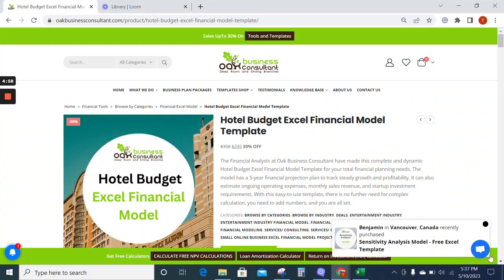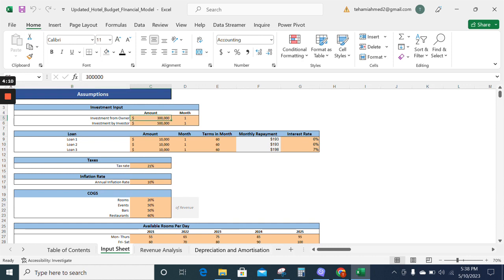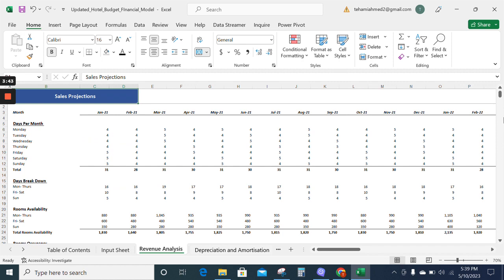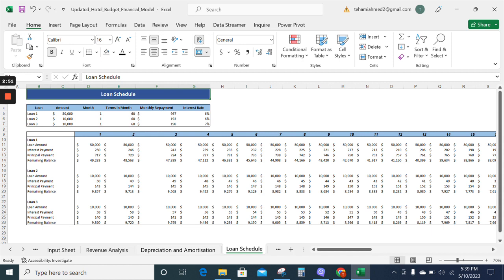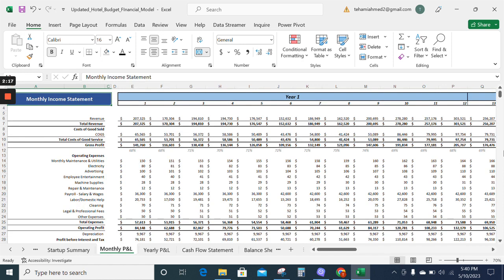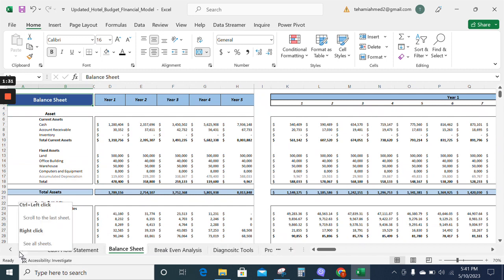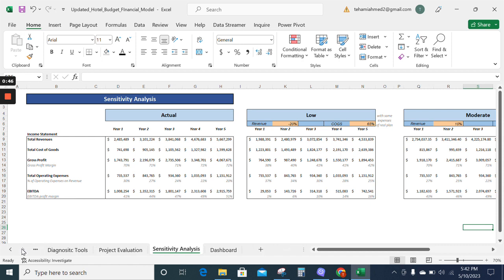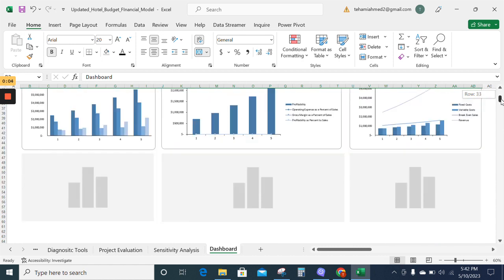Hotel Budget Excel Financial Model Template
Hotel Budget Excel Financial Model presents the business case of a brand-new start-up. The model contains the three financial statements, including the cash flows, and calculates the relevant metrics (Sensitivity Analysis, Break-even Analysis, Diagnostic Tools, Project evaluation, and Charts). The financing options for the project include a standard long-term loan and an investment made by the investors.

How to Use Hotel Budget Financial Model Template
A quick overview of the Financial Model: in the contents tab, you can see the structure of the model, and by clicking on any of the headlines, you will be redirected to the relevant worksheet.

On the Input tab, you can feed the financial information for the model, such as sales price, cost, expenses, etc. Inputs are always depicted with a Peach fill and grey letters, while the call-up (direct links from other cells) are filled in grey with black notes, and calculations are depicted with white fill and black characters.

Tabs based on Calculations
The Revenue sheet is structured to perform calculations according to the inputs entered by the user. Our Hotel Budget Excel Financial Model Template provides separate sheets for Loan and Depreciation calculation. In addition, the PnL Monthly tab has aggregation along with other relevant statements like the balance sheet and cash flow for every month.

In the sensitivity analysis tab, you can see a high-level report with the main business scenarios. It shows the Company’s profit in case of any uncertainty. For example, how will the profit change if the cost or expenses increase by 10%?

The break-even analysis tab helps determine the units and revenue required to achieve break-even.

Moving to the Project Valuation tab, a company valuation is performed using the free cash flows with discount rates to the firm; then, a series of investment metrics are presented (IRR, NPV, ROE).

In the Dashboard tab: Various graphs present the revenues, cash analysis, break-even analysis, sensitivity, assets vs. liabilities, start-up summary, etc.

Key Inputs of Hotel Budget Excel Financial Model
The growth rate
Various prices and segmentation of revenue
Revenue Assumptions
Average Payable and Receivable days your business is following
Tax Rate
Investment table
Loan table

Therefore, get your hands on this amazing tool by clicking the following

0:00-Intro
0:31-Input Sheet
1:19-Revenue Analysis
1:52-Depreciation & Amortisation
2:08-Loan Schedule
2:29-Startup Summary
2:44-Monthly P&l
3:01-Yearly Income Statement
3:14-Cashflow Statement
3:29-Balance Sheet
3:43-Breakeven Analysis
4:00-Project Evaluation
4:12-Sensitivity Analysis
4:43-Dashboard